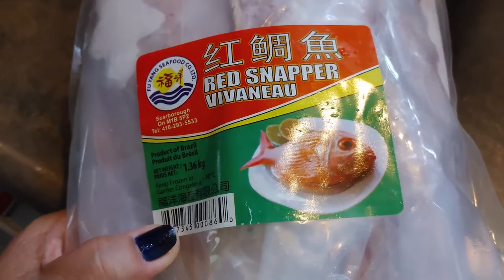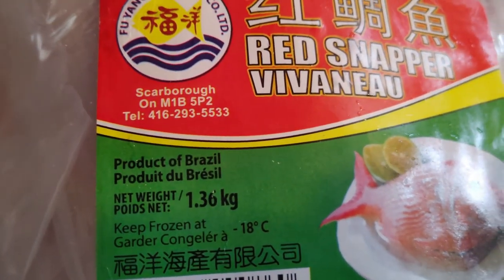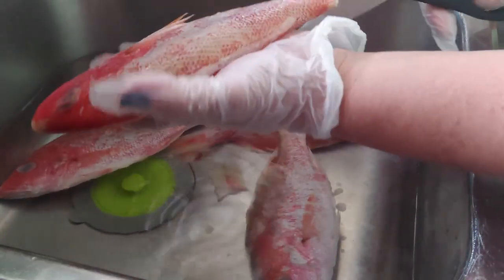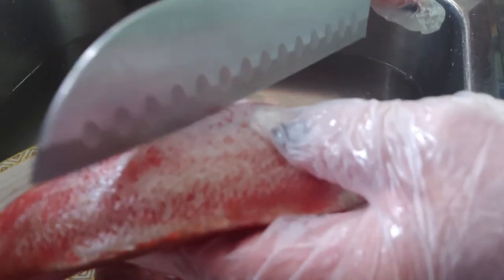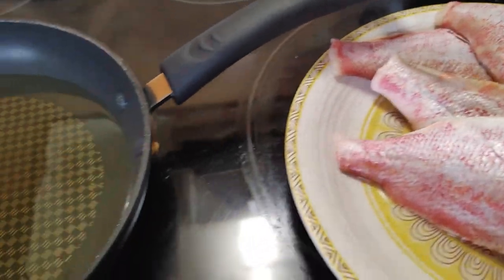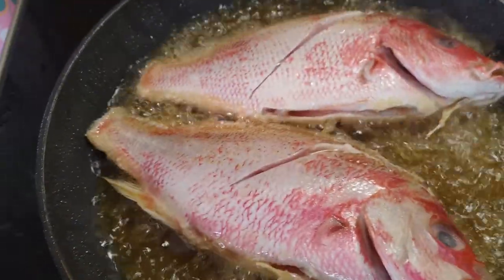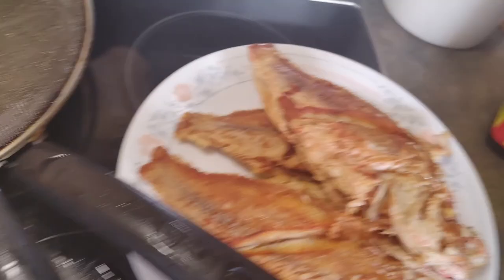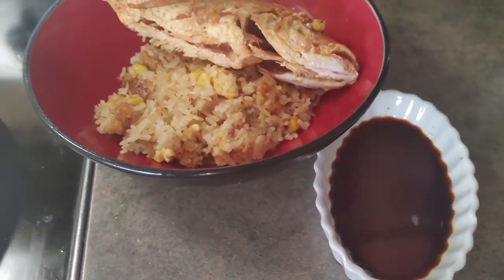Fried Red Snapper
Cooking for lunch🥰